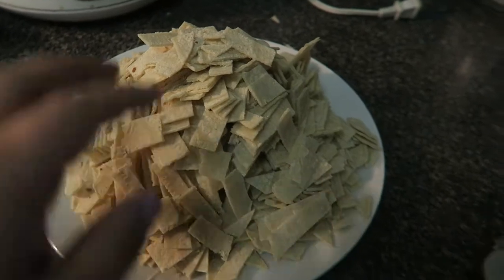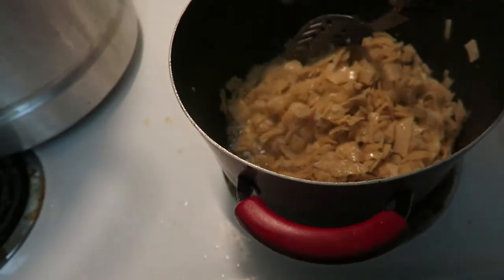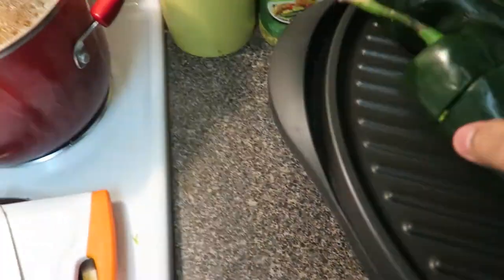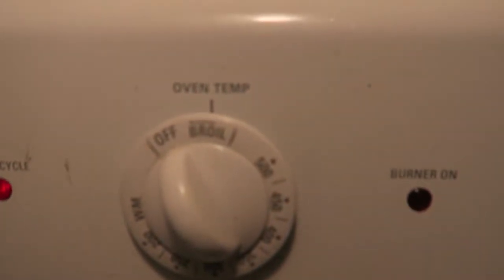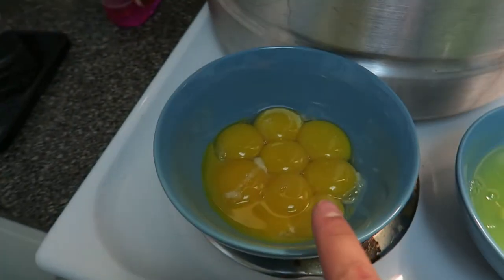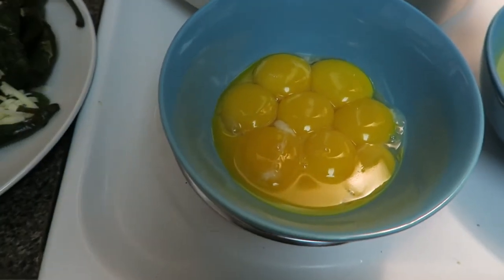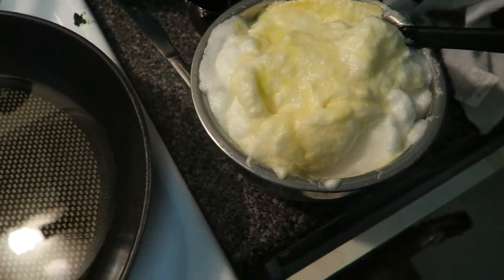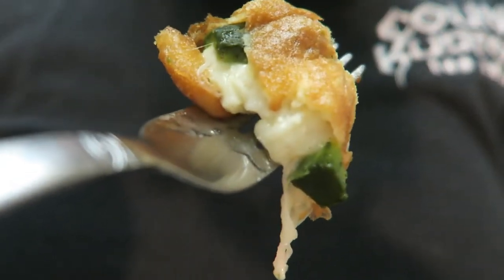MARTIN BURNS HIS EYE!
The Martinikki shop is now open!!! Go check it out, link is down below!

Helloooo!! Martin burns his eyes!  HOPE YOU LOVED THIS VIDEO!! :) :)